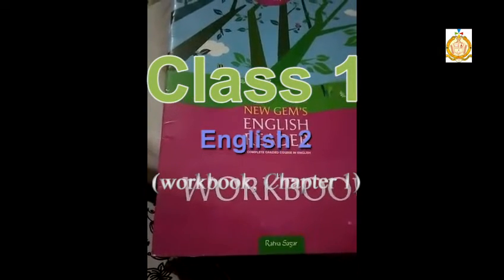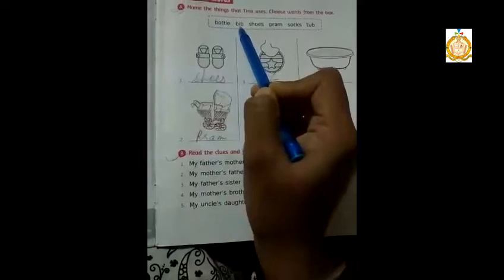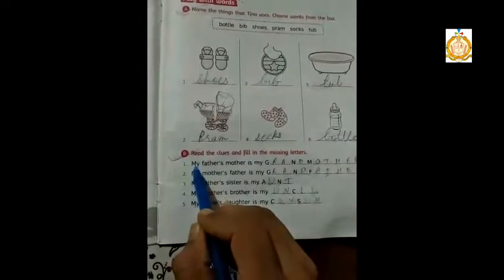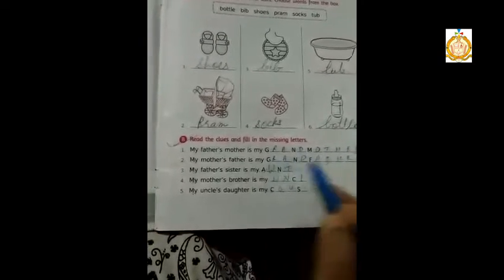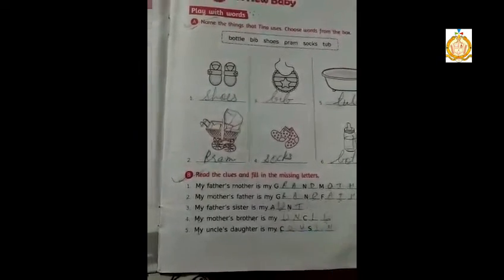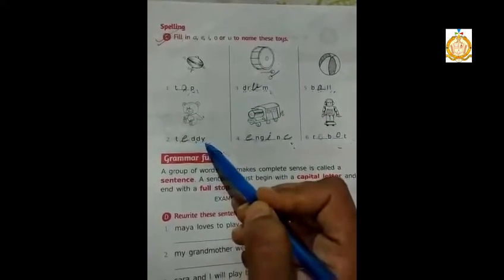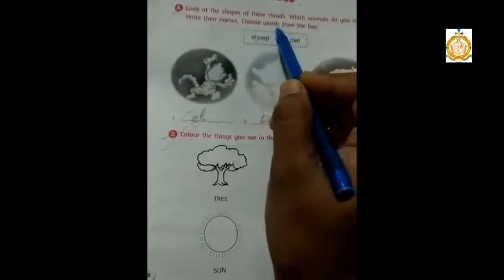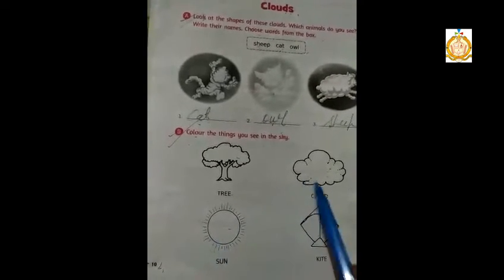Class 1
English 2 (workbook, ch 1)